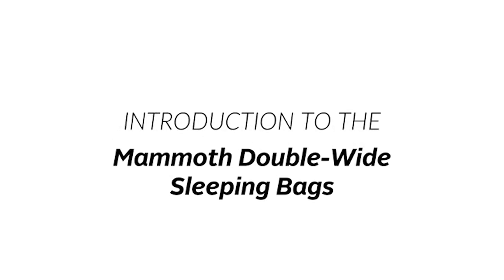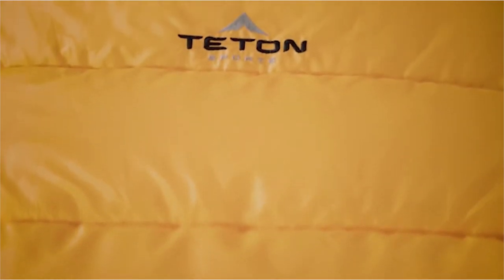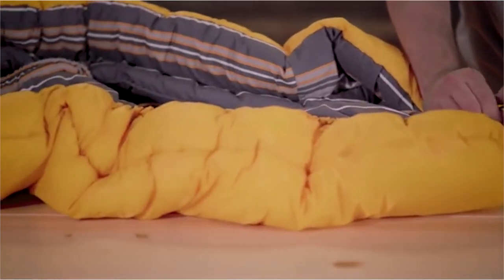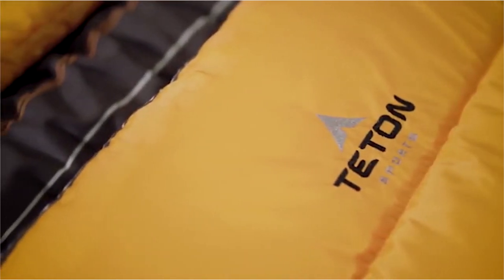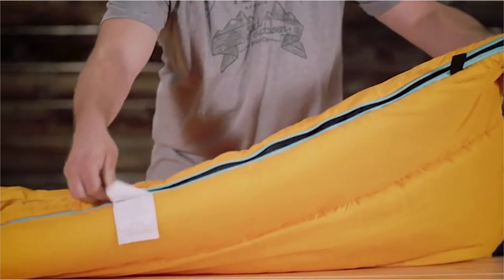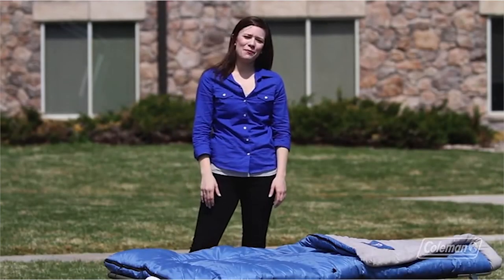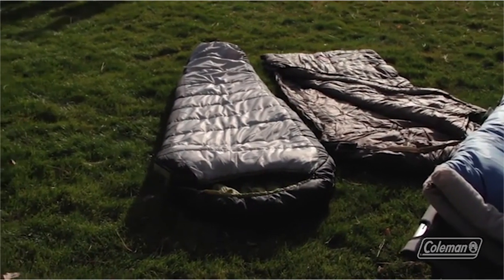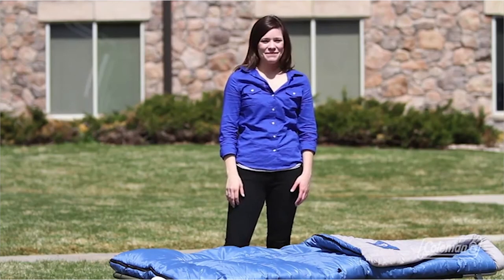2021 BEST Double Sleeping Bag 2020 | 2 Person Sleeping Bag | Top 5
BEST 5 Double Sleeping Bag 2020

【 BEST PORTABLE 】 - Outdoorsman Lab B01MCVC4BK
US PRICE
CA PRICE

【 BEST MATERIAL QUALITY 】 - TETON Sports 111
US PRICE
CA PRICE

【 BEST STAY WARM 】 - Ohuhu 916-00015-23
US PRICE
CA PRICE

【 BEST VALUE FOR MONEY 】 - Sleepingo Sl-101
US PRICE
CA PRICE

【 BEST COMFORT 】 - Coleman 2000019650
US PRICE
CA PRICE